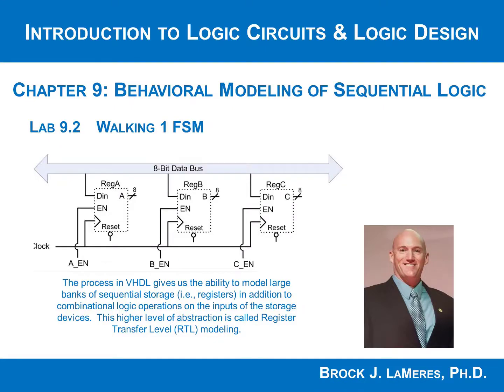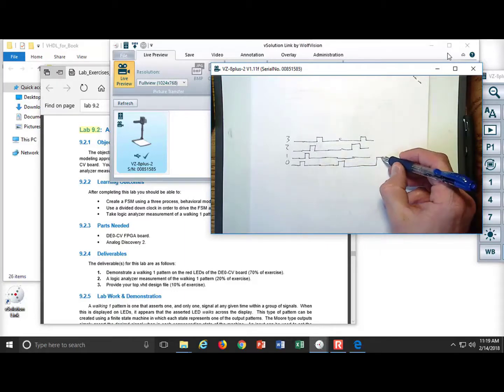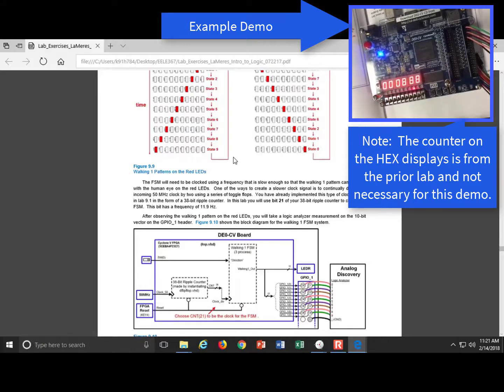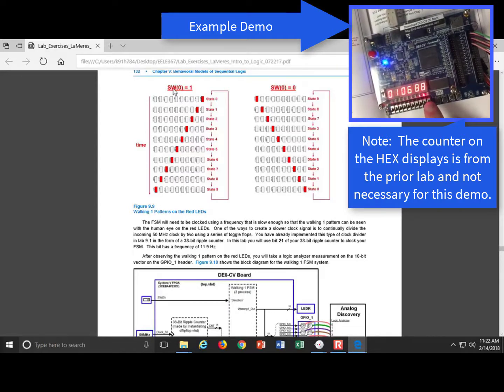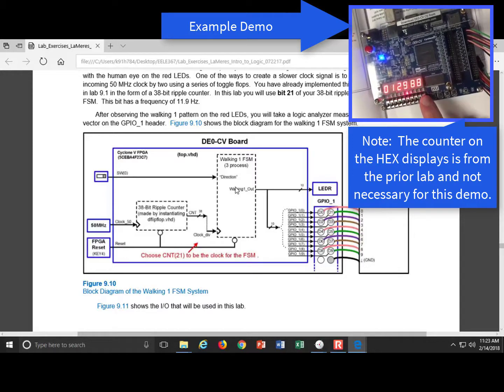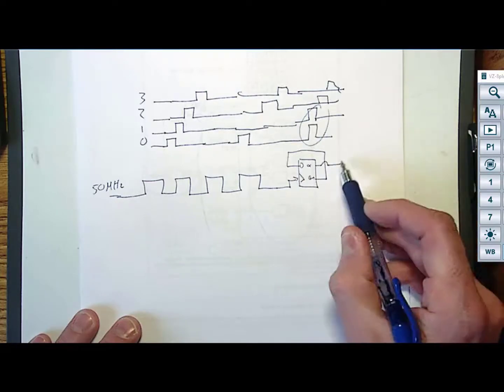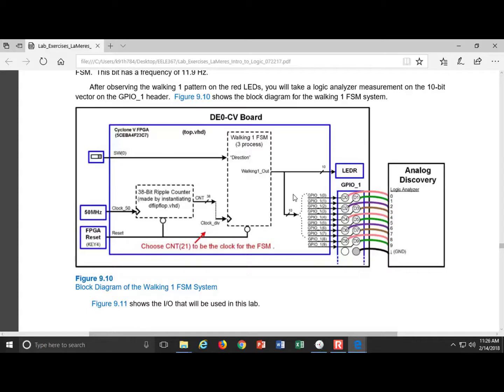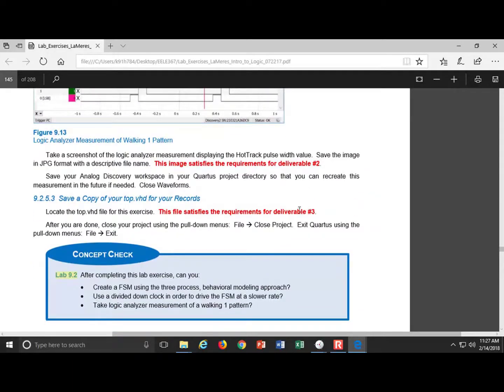Lab 9.2 - Walking 1 FSM